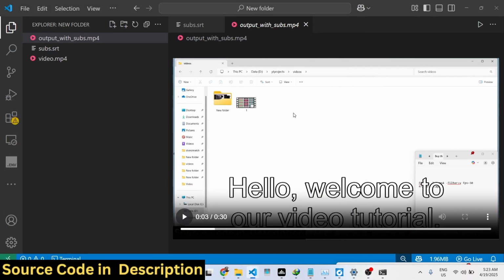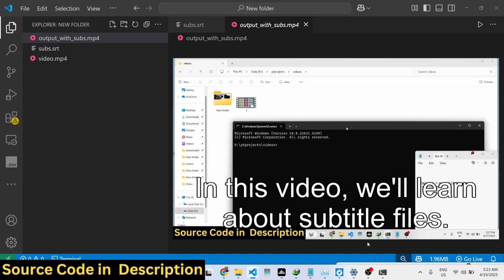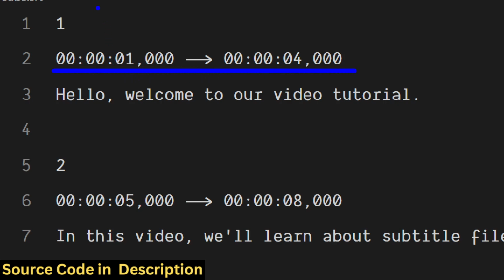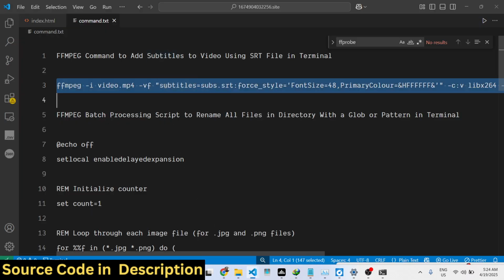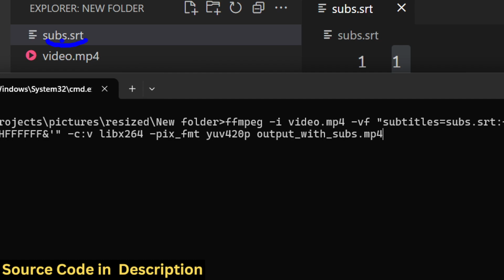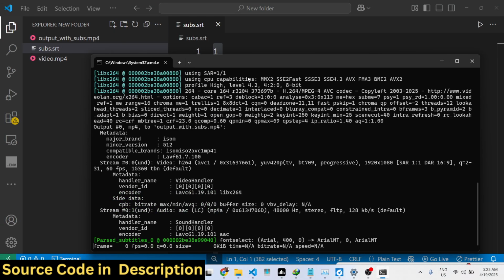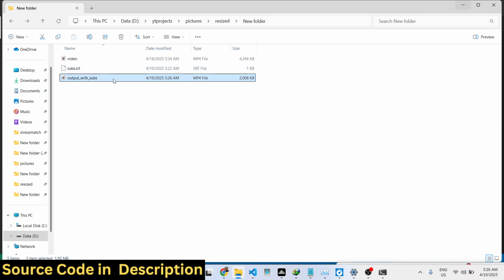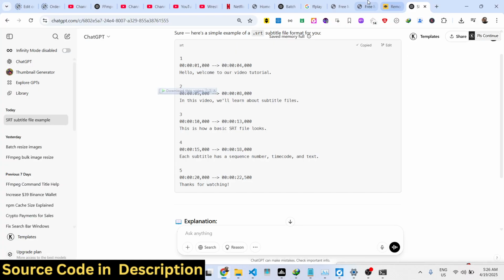FFMPEG Command to Add Subtitles to Video Using SRT File in Terminal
ffmpeg -i video.mp4 -vf "subtitles=subs.srt:force_style='FontSize=48,PrimaryColour=&HFFFFFF&'" -c:v libx264 -pix_fmt yuv420p output_with_subs.mp4